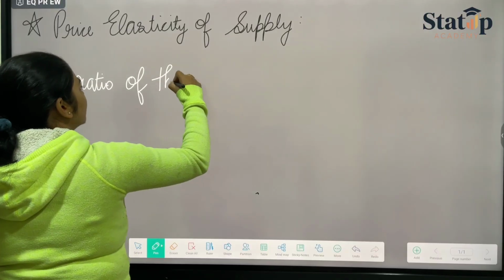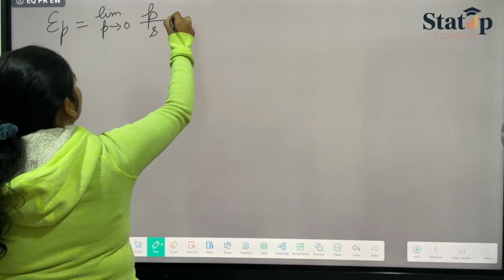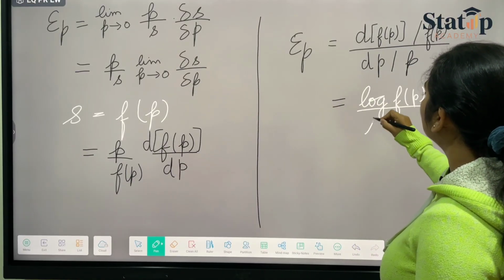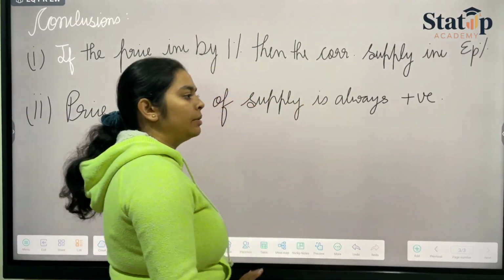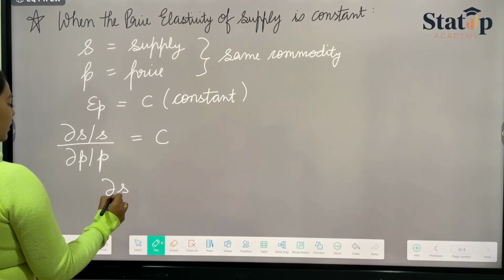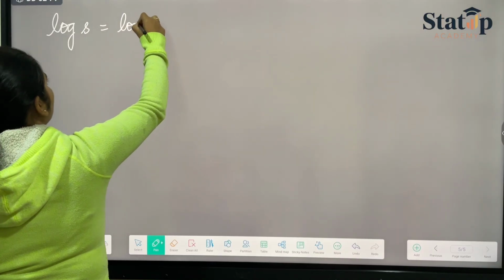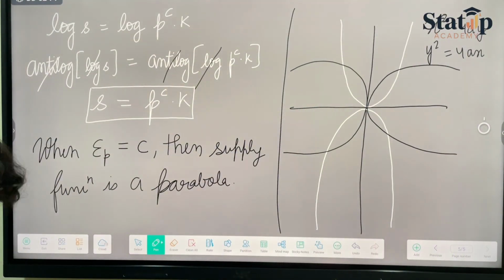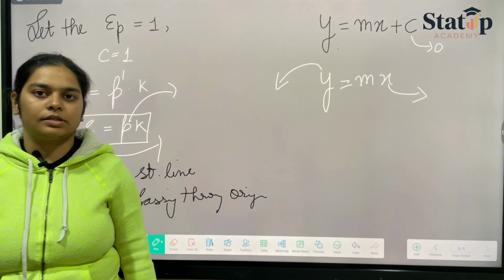Demand Analysis l Statistics Paper 3 l Part 7 l ISS 2026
In this video, we cover Demand Analysis from Statistics Paper 3, Part 7, specially designed for ISS 2026 aspirants.
This session focuses on concept clarity, exam-oriented explanation, and how to write answers effectively in the ISS exam.
🔹 Topics covered in this lecture:
Meaning and importance of Demand Analysis
Demand concepts from Statistics Paper 3
ISS exam-oriented approach
PYQ relevance and expected questions
📌 This lecture is part of our complete ISS 2026 preparation series, where we break down the syllabus in a simple, structured, and exam-focused manner.
Students preparing for Statistics Paper 3
Serious aspirants looking for conceptual clarity
💡 At Startup Academy, we believe in Exclusive Coaching, Personal Mentorship, PYQs & Regular Mock Tests to help you achieve exceptional results.